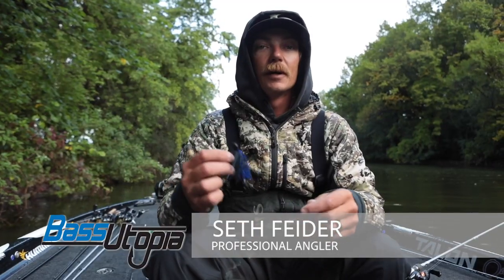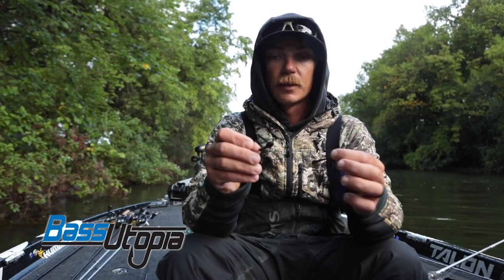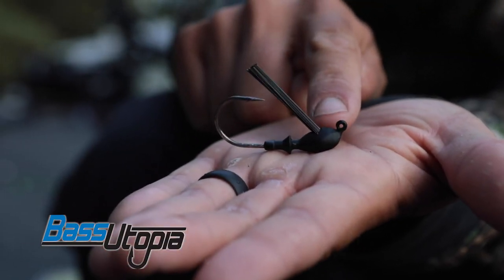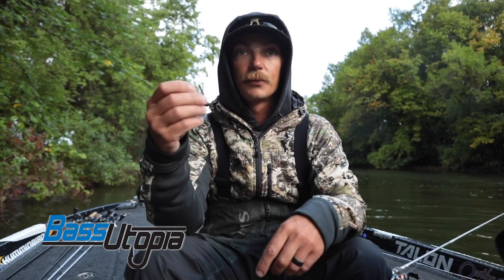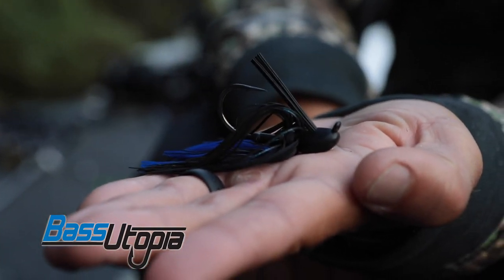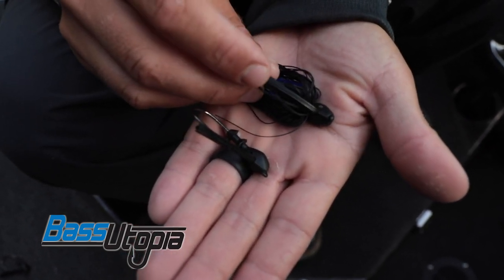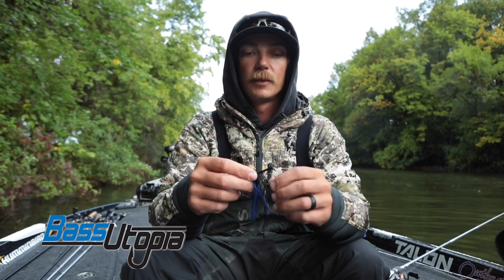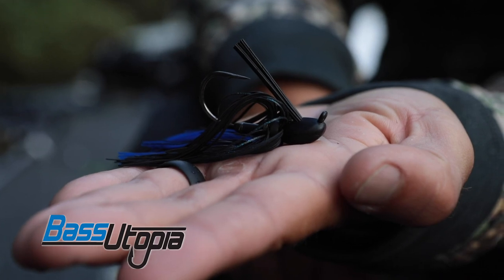Cage Feider Jig Walk Through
When anglers are looking for big bites, there are few things as effective as a jig. Jigs can come in many shapes and sizes, flipping jigs being the most widely used. What makes a flipping jig unique is the head shape, hook size, and weed guard. They need to have a slightly pointed head shape, allowing them to easily slip in and out of cover. If you are able to get into the cover, you are going to need a strong hook to pull fish out of it. Heavy gauge, shorter shanked hooks are preferred for their strength and hook up ability when flipping. Something most anglers don’t think about is the weed guard on their jigs. If the weed guard is too stiff, it can actually hinder the hook’s ability to penetrate the fishes mouth. On the opposite side, if your weed guard is too soft you will constantly be getting snagged and the jig will not be able to penetrate the cover effectively. All of these factors will combine into the perfect flippin jig!

The Outkast Tackle Cage Feider is a jig that has it all. The Cage Feider was designed by one of the best grass flippers in professional bass fishing, Seth Feider. Growing up near Minnesota's popular Lake Minnetonka, Seth learned how to flip and skip with the best competition in the midwest. To be the best, you have to use the best. For this, Seth created the Cage Feider. Made with the same tungsten head shape as the Stealth Feider (a grass specific flipping jig) the Cage Feider comes through cover and can skip with ease. There are a couple key differences though. The Cage Feider has a slightly stiffer weed guard than the Stealth Feider, making it much more versatile around hard cover such as docks and wood. Additionally, Seth incorporated a horizontal lie tie that aids in keeping the bait from getting wedged into cover.

Next time you plan on throwing into thicker cover, give the Cage Feider a try!

Bass Utopia is your go-to source of fishing information, coming straight from the minds of some of fishing best anglers. You can expect to find lure reviews, rod and reel breakdowns, on the water demonstrations, podcasts, and more.